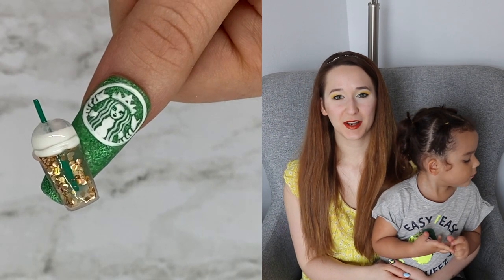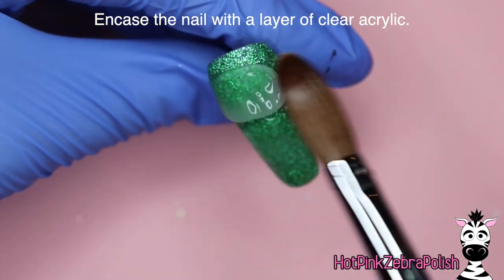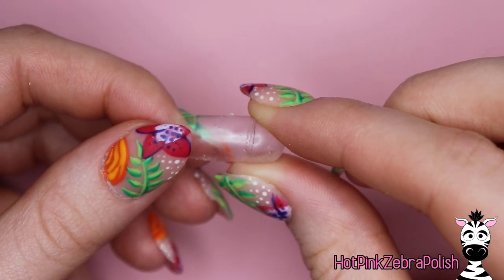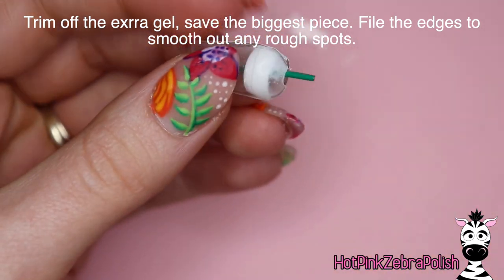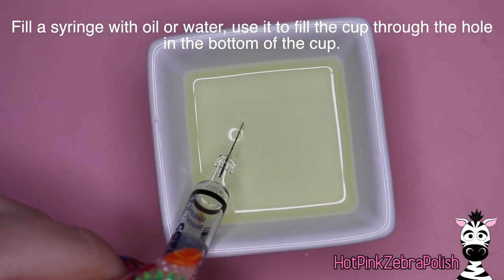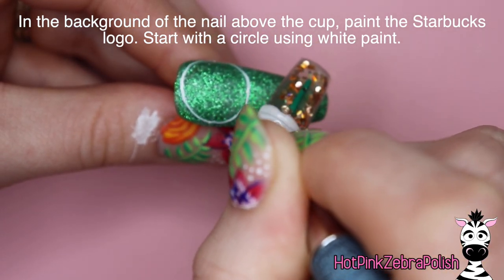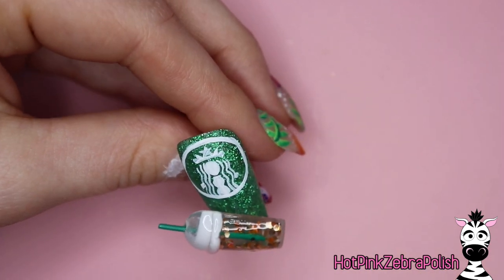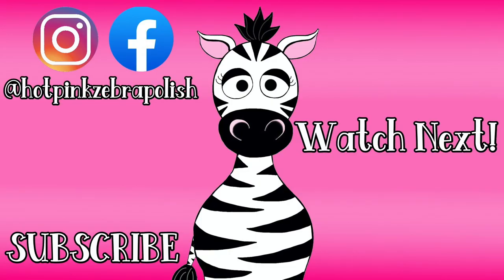4D Starbucks Aquarium Acrylic & Gel Nail Art Tutorial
Madam Glam Colors I used in this video ~ Perfect green

Double Dip Colors Used In This Video ~ Cloudburst 1334